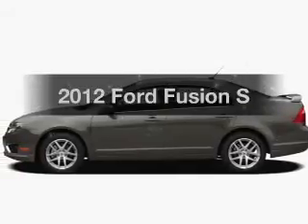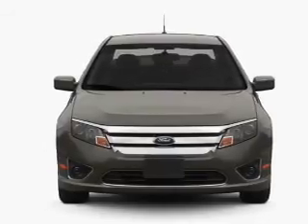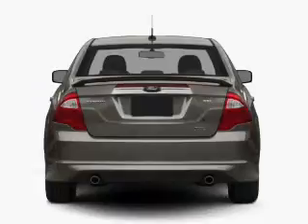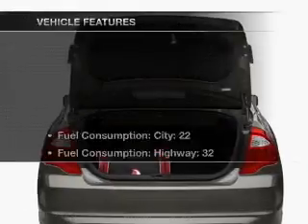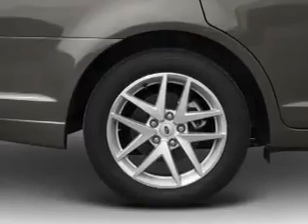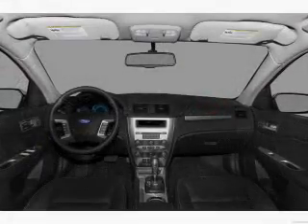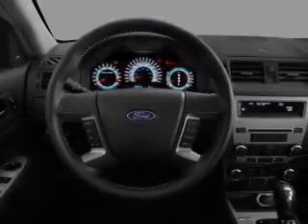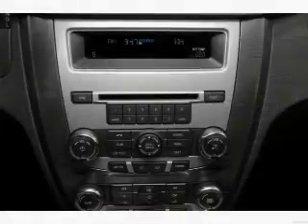2012 Ford Fusion - Tampa FL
Year: 2012
Make: Ford
Model: Fusion
Trim: S
Engine: 2.5 liter inline 4 cylinder 16 valve
Transmission:
Color: White
Mileage:
Address:
7201 West Linebaugh Avenue